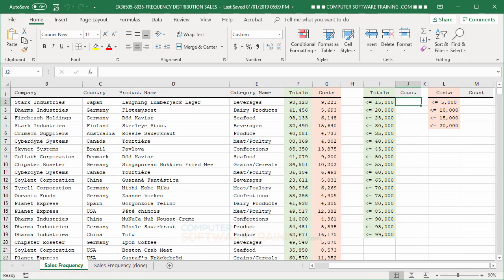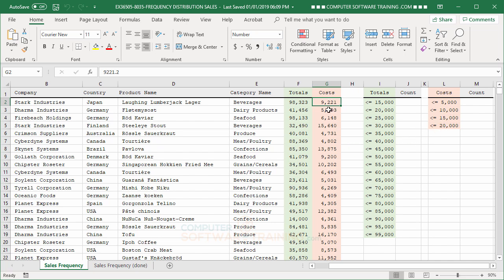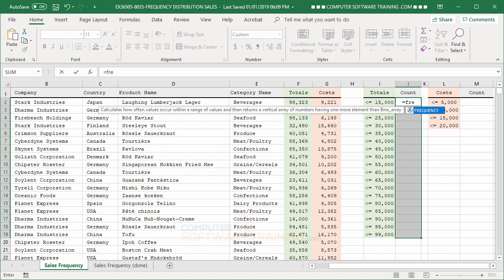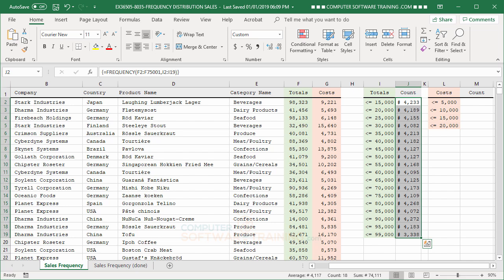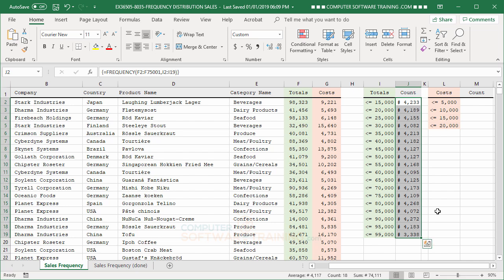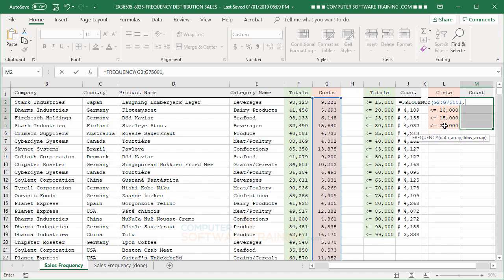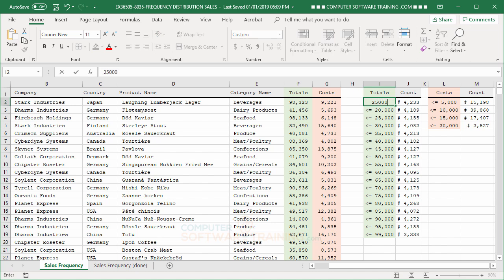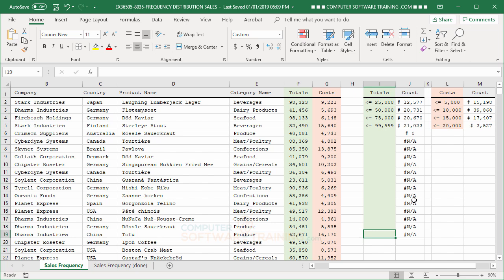EX-05-47 – Frequency Function for Sales Data: Revenue and Cost Grouping Without the COUNTIFS Mess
This lesson continues our exploration of the FREQUENCY function, now applying it to a real-world business worksheet with revenue and cost of goods sold (COGS) data. Rather than manually segmenting this financial data using complex, repetitive COUNTIFS formulas, we use FREQUENCY to instantly group both revenue and cost values into clearly defined tiers. In the worksheet, we define a set of revenue breakpoints and a separate set of cost breakpoints, then use two parallel FREQUENCY formulas to calculate how many entries fall within each band. This lets us answer key questions like: How many records had revenue above $50,000? How many costs were below $20,000? All without the frustration of nested logic, criteria duplication, or multiple helper columns. Because FREQUENCY is an array function, users must select the full output range, enter the formula once, and complete it using Ctrl+Shift+Enter (or Enter in modern Excel). The result is a clean, side-by-side breakdown of data distributions that would otherwise require heavy lifting with COUNTIFS. This method is perfect for sales analysis, forecasting models, and operational reporting. It's a strong reminder that basic Excel functions like FREQUENCY can outperform traditional methods when used correctly. And for professionals working with dashboards or high-volume datasets, it’s a must-know. As part of the evolving landscape of MS Excel functions, this video proves that Excel functions and formulas aren't just about calculation—they're about clarity. And with advanced Excel functions like this, clarity comes fast.
📊 Explore Our Complete Excel Course Lineup